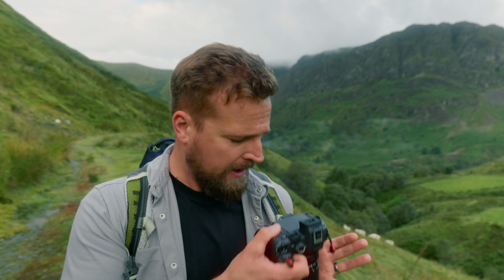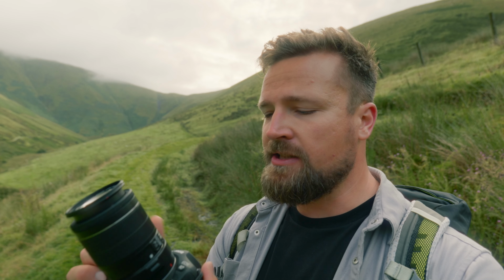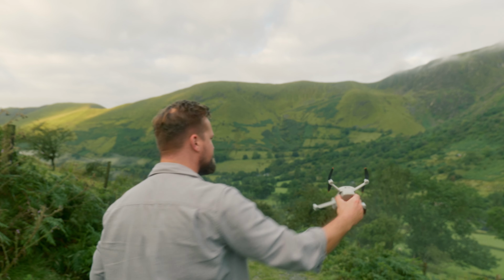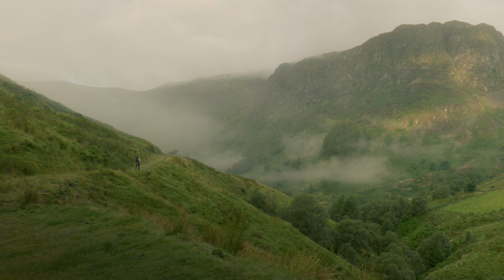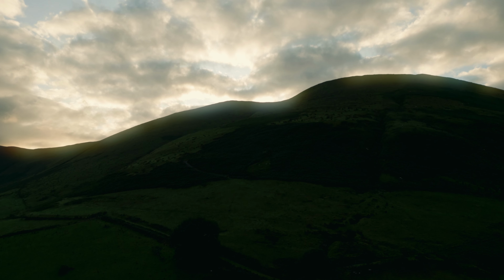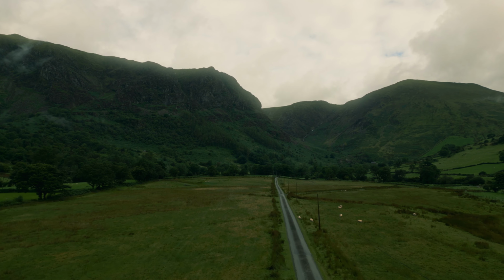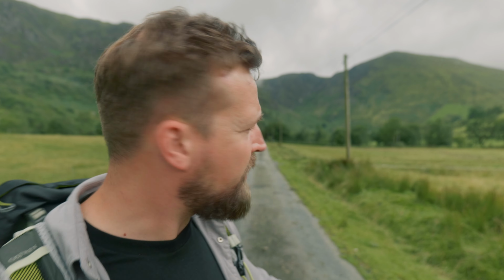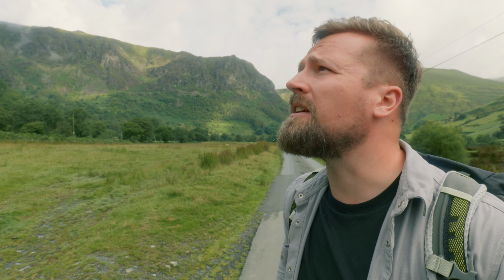I've finally chosen a new camera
This week, I took my new camera to a new location, whilst sharing some photography tips that helped me get some of the best conditions of the year so far.

Use this link to get a FREE MONTH'S access to the music I use:
(Using this link supports this channel too 😁)

Video Chapters:
00:18 The Location
01:23 The Hero Shot
02:18 New Camera
04:00 Conditions become incredible
04:45 My new camera doesn't matter
06:00 How to predict these conditions
08:00 Photographer's blindness
09:00 Photo Walkthrough
09:50 The photo to come back for
10:15 Workshop?